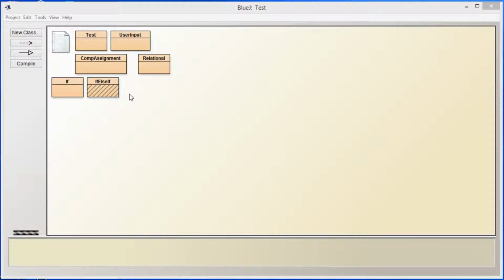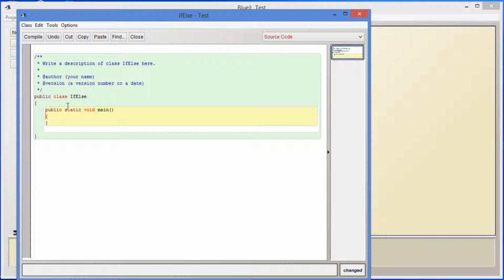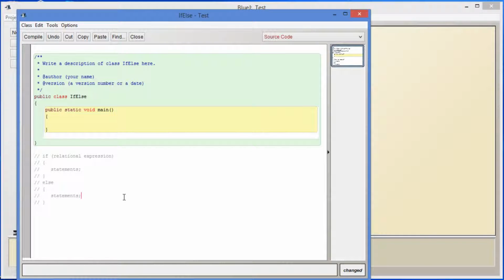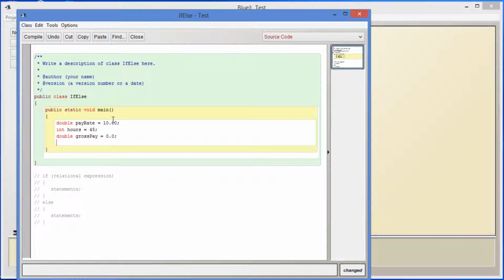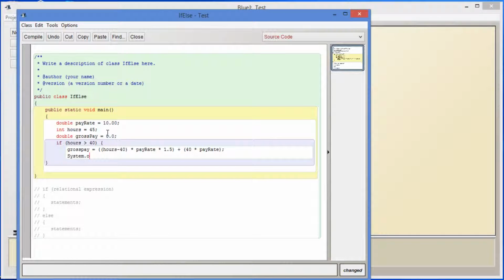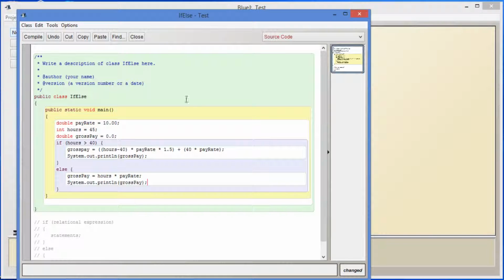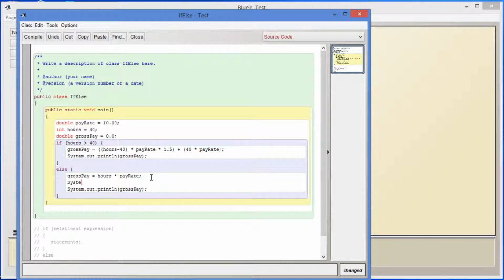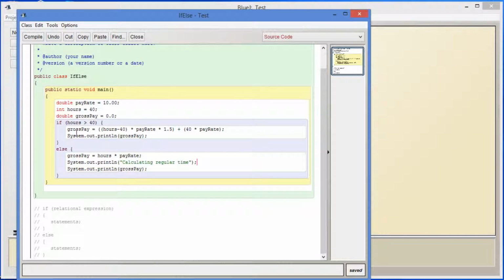IfElse Java Course